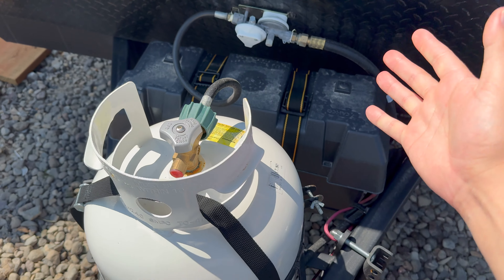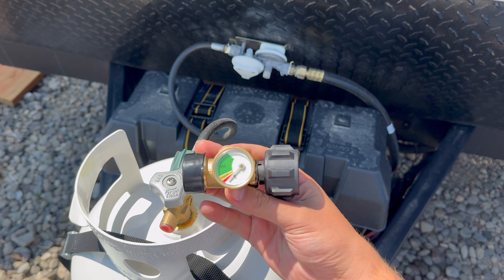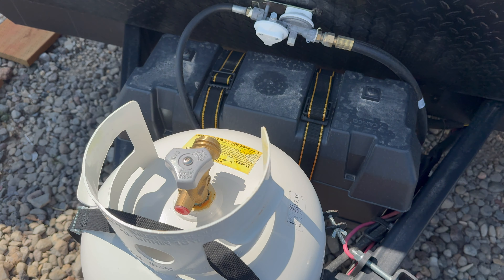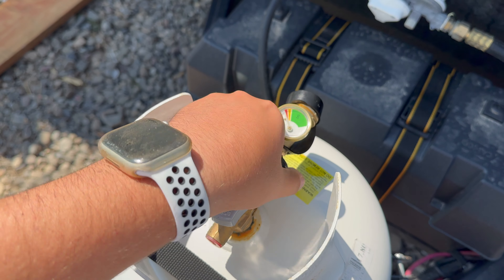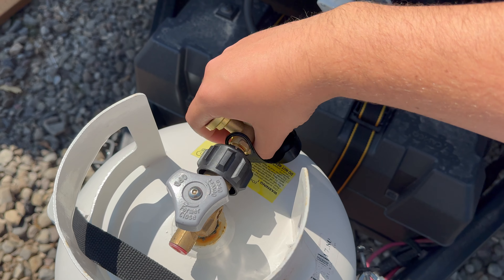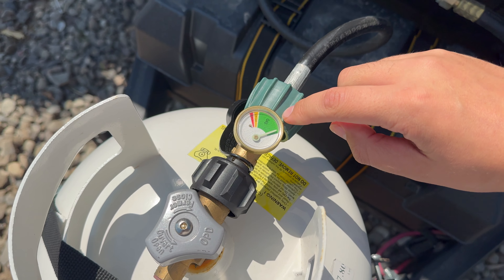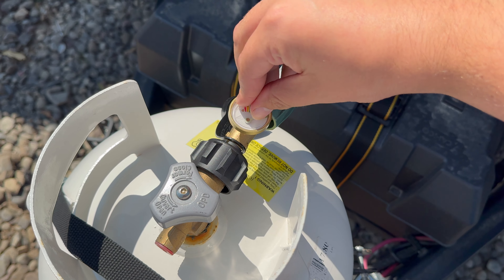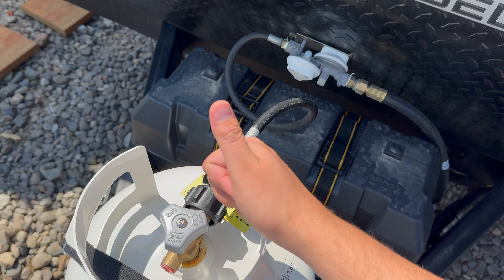Propane Tank Gauge/Indicator for under $15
No one likes to head out camping just to find out they are low or out or propane. Not only is it hard to keep your camper warm it also becomes difficult to cook. This simple install makes it easy to check your propane level before ever leaving your home.

Propane Tank Gauge/Indicator